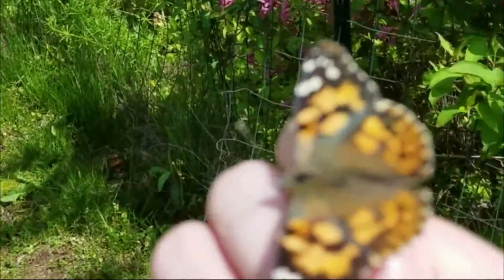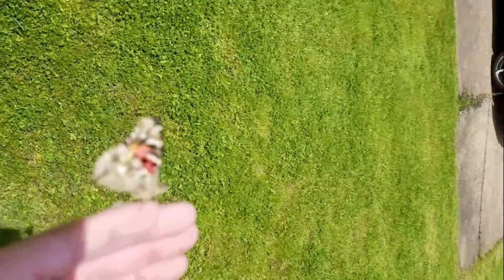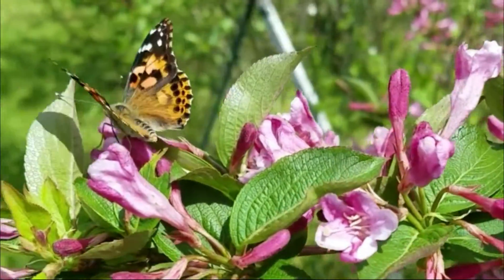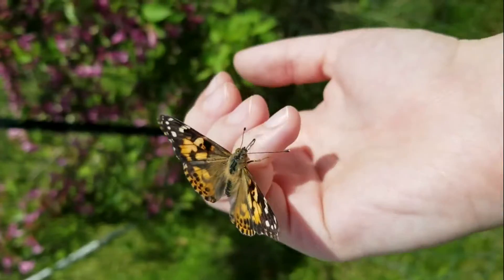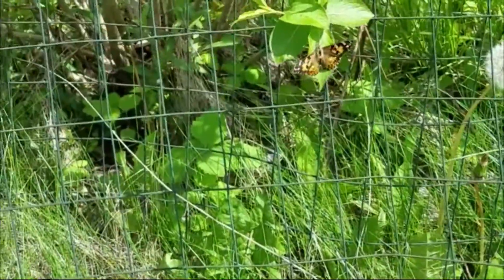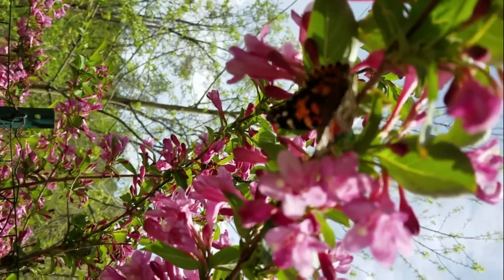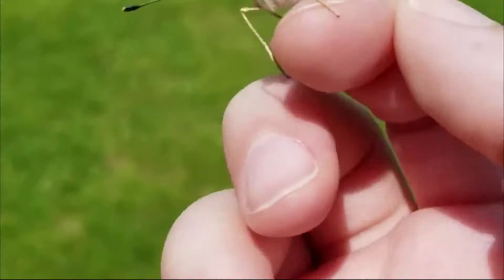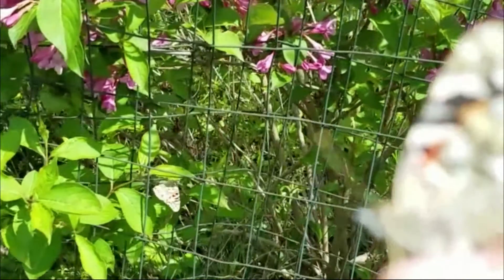How to Release Painted Lady Butterflies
Releasing Painted Ladies into the wild is super easy and safe for the butterflies. Here's some tips for how to properly release your butterflies as well as my voice over some country chill music.